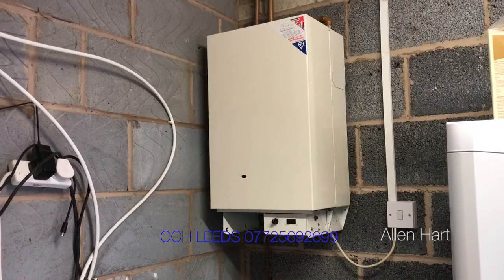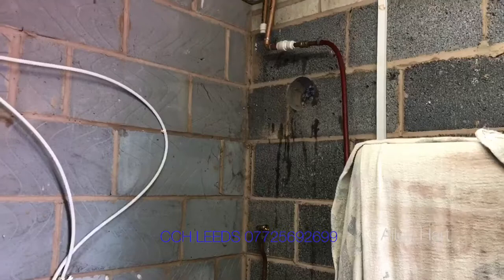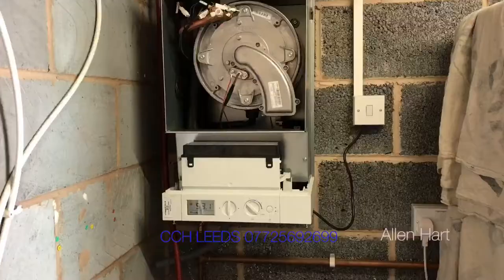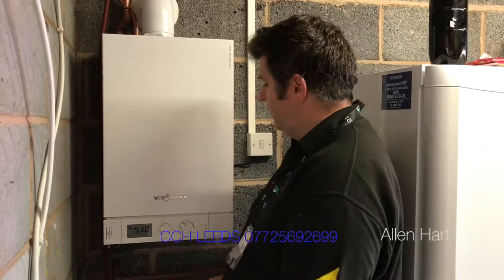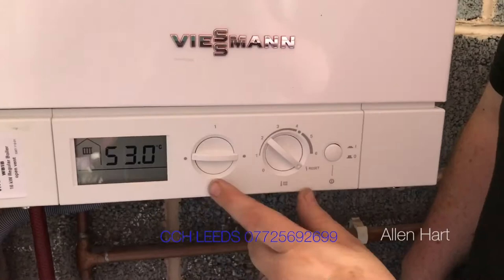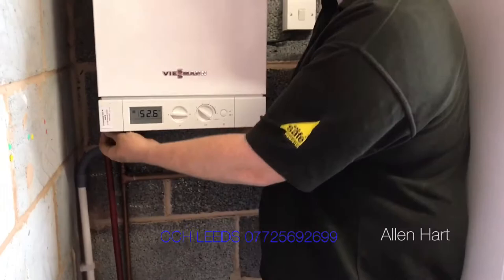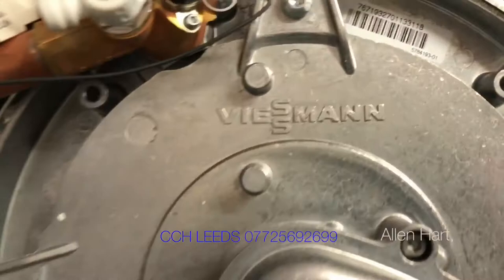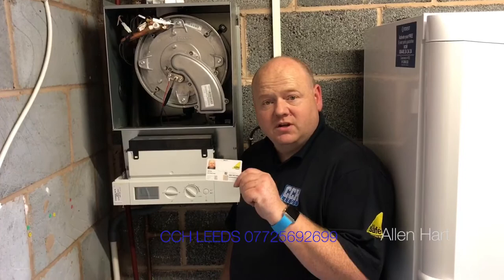New Boiler Leeds Installing a Viessmann Vitodens 100w 16HE Heat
New Boiler Leeds Installing a new heat only Viessmann Vitodens 100w Heat Only in horsforth leeds. Boiler installation and repairs in leeds.